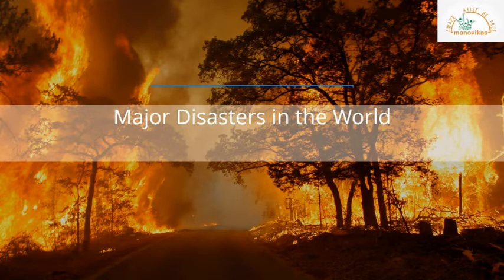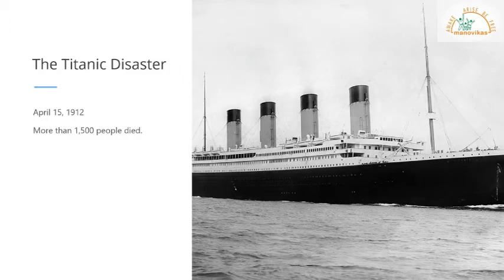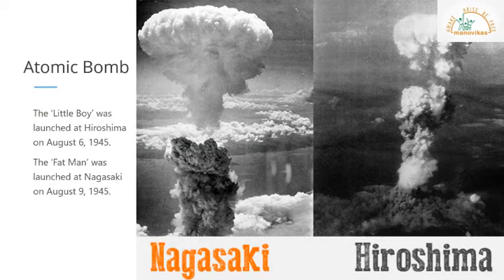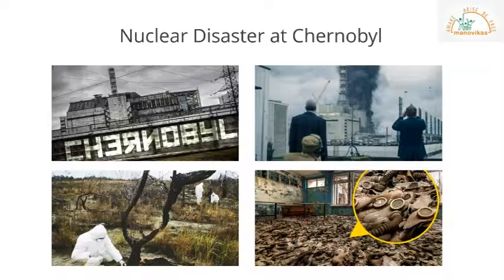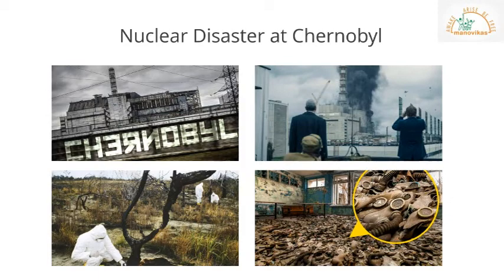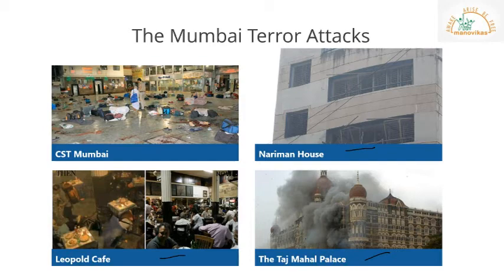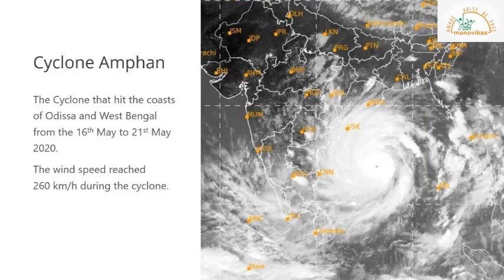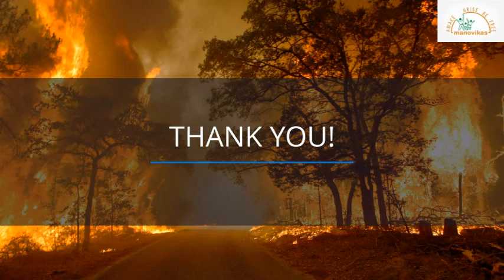General Knowledge: Disaster